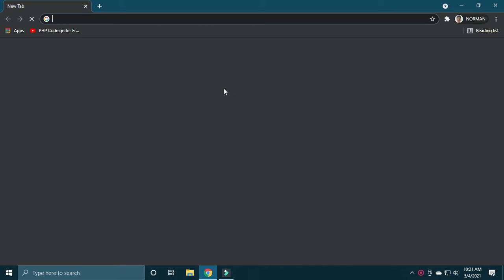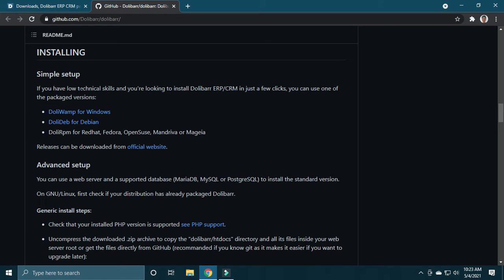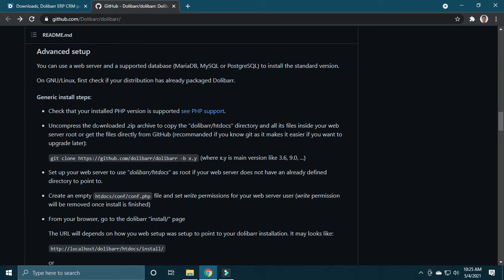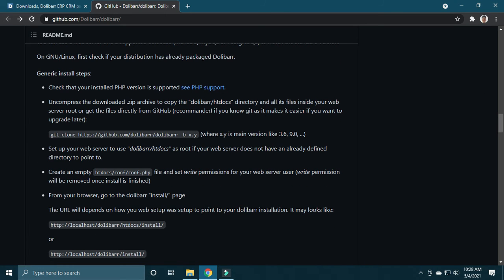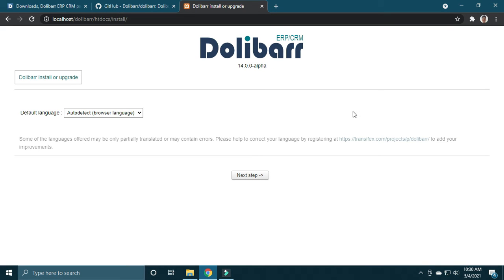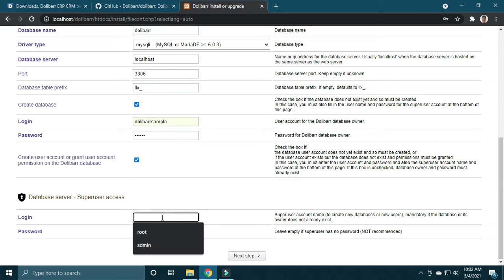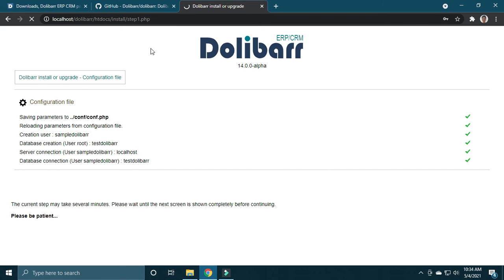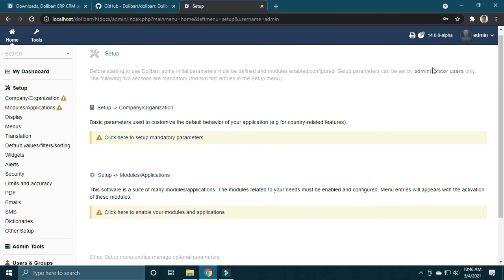How to Install Dolibarr ERP/CRM in your local Computers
Dolibarr ERP/CRM Installation Steps | Downloaded .zip file from Github